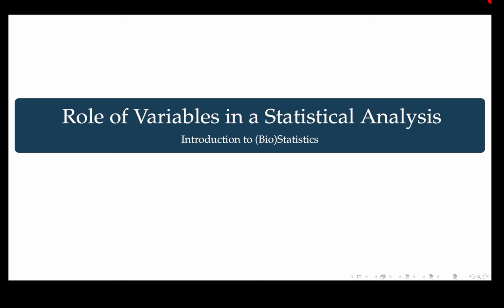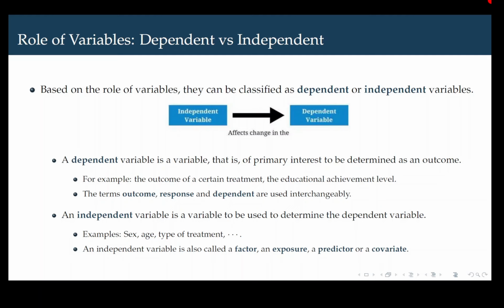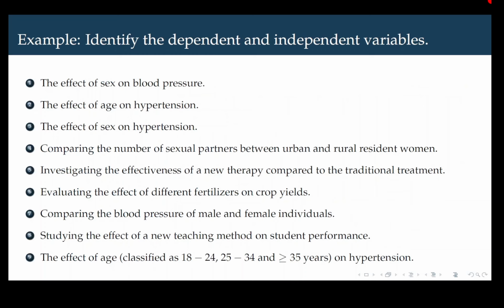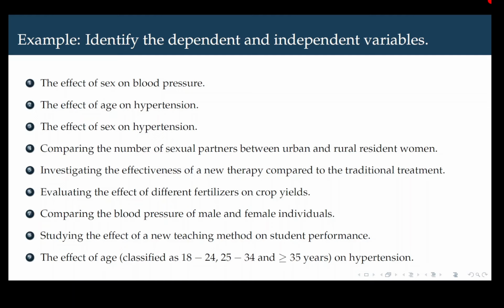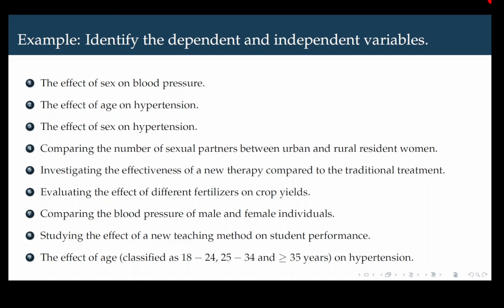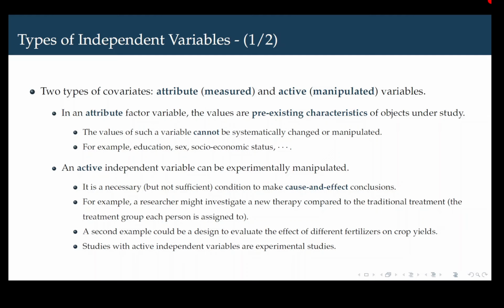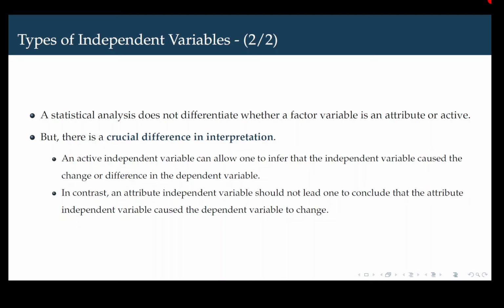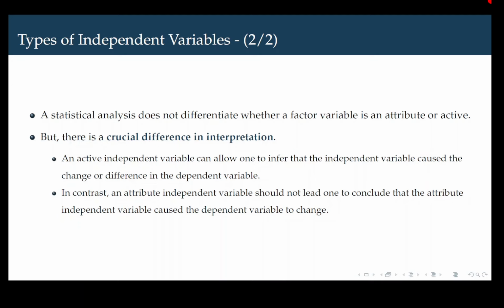3. Role of Variables in a Statistical Analysis